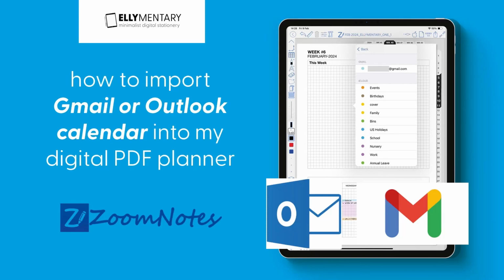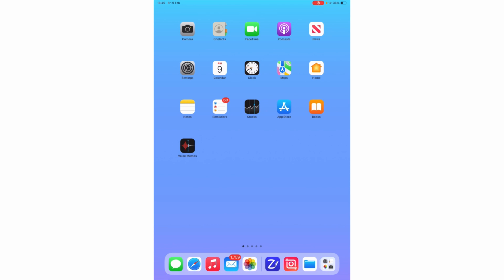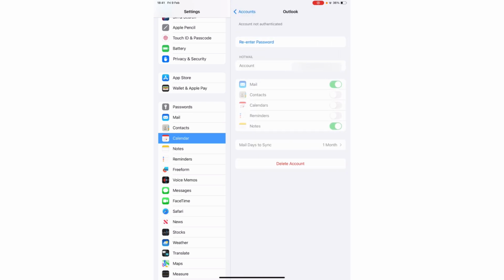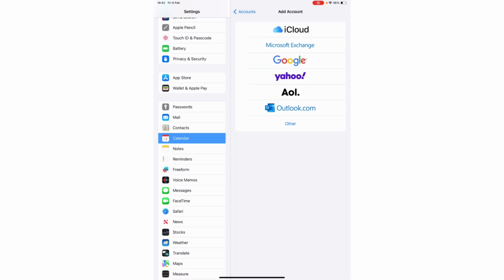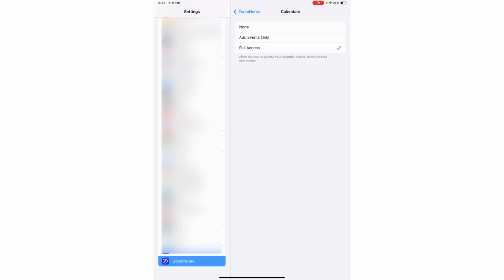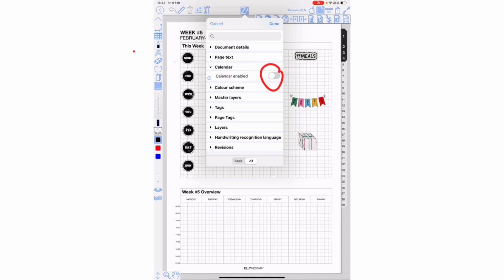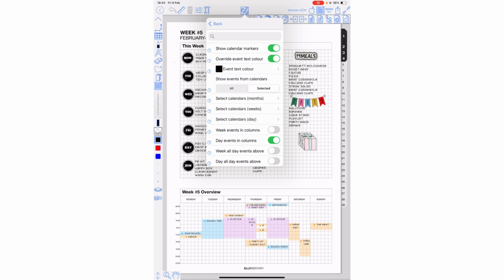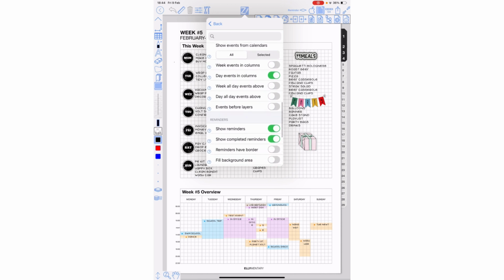Import Google and Outlook Calendars into your ZoomNotes Digital Planner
If you've ever wondered how you can get your google and outlook calendars to show up in your digital planner, here's a quick guide to help you out!

I'm using my NEW ellymentary everyday digital planner in the ZoomNotes App :o)

Timestamps

00:00 Intro
00:13 Sign in to your calendars in your settings
01:55 Step Two - allow ZoomNotes access to calendars
02:18 Toggle on Calendar events
02:55 Choose your calendars in ZoomNotes